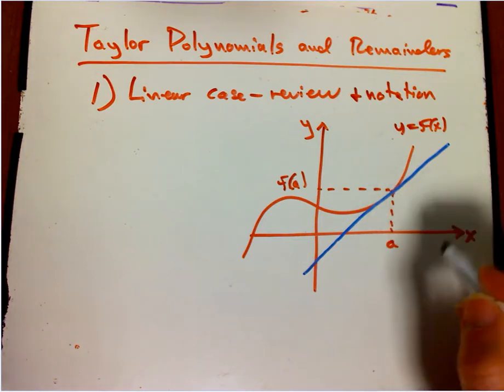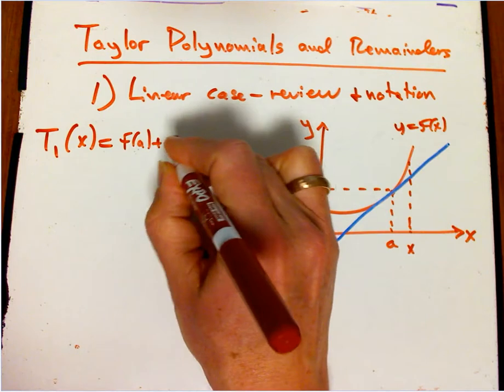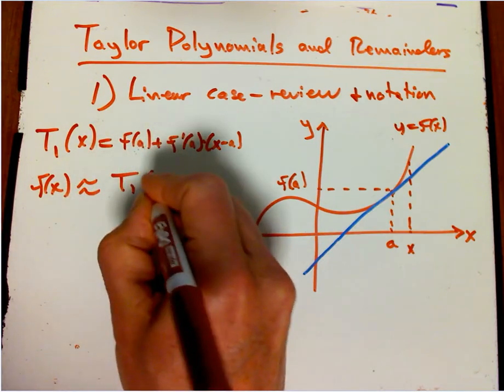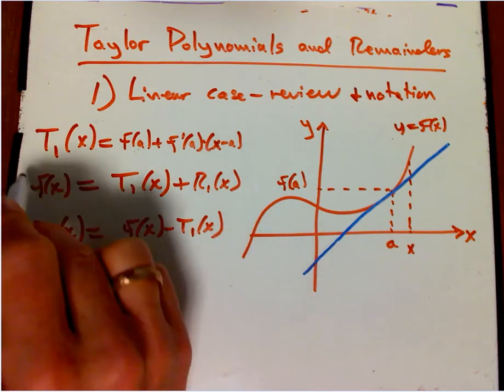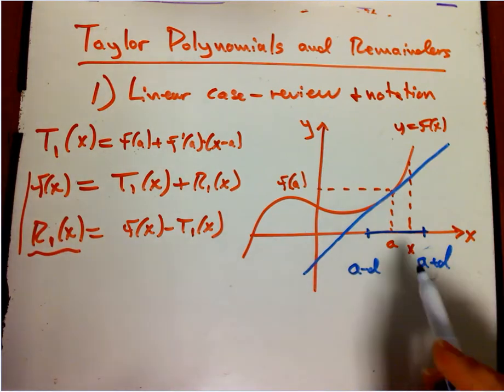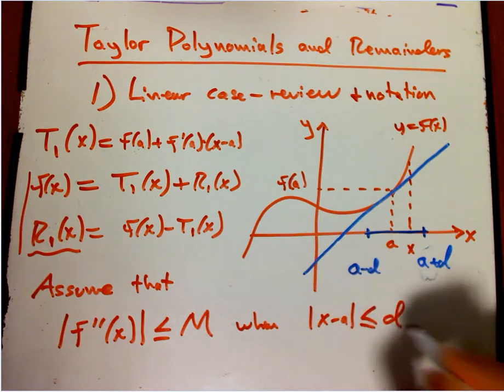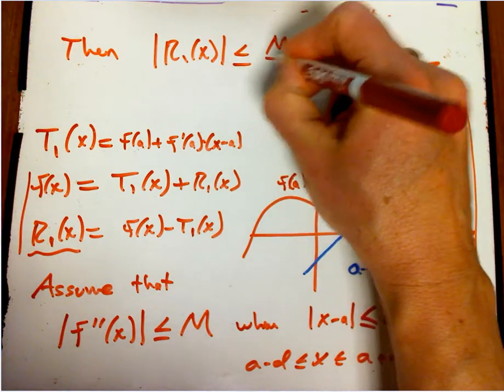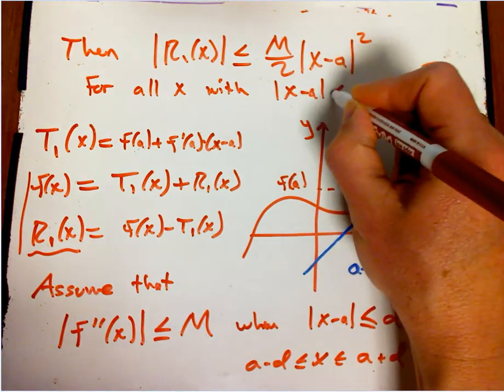Taylor Polynomials and Remainders (Part 1)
Start of a short series introducing the approximation of functions by Taylor polynomials, and their associated error ("remainder") bounds. This is a bit different from a lot of treatments since I do *not* assume that you have seen anything about infinite series. In this part I briefly review the story of linear approximations and remainders, with notation adjusted to fit the general Taylor ideas.